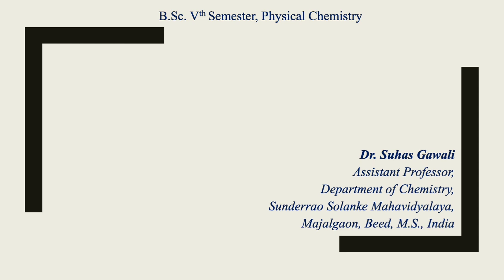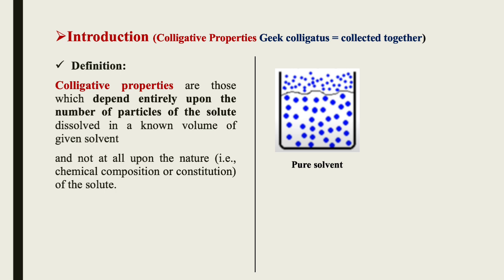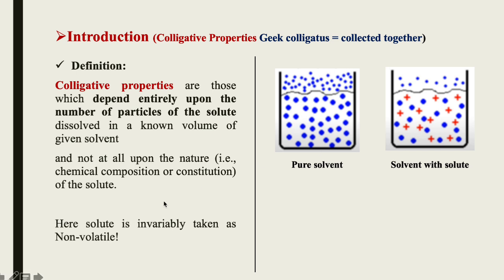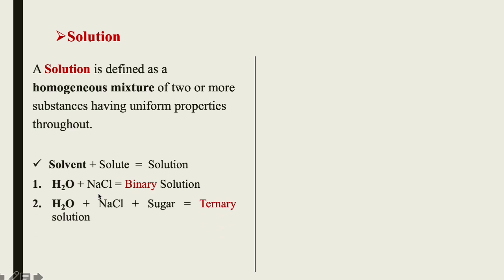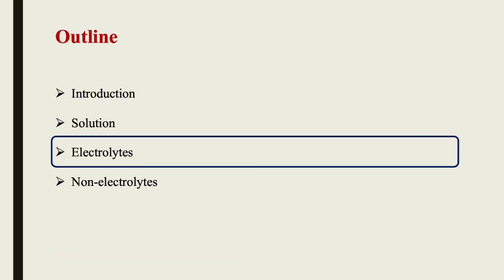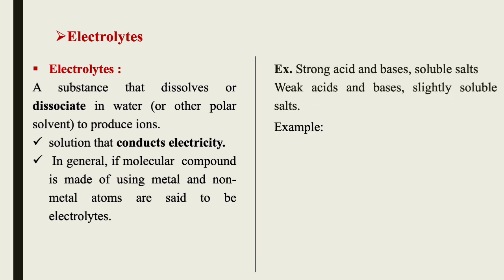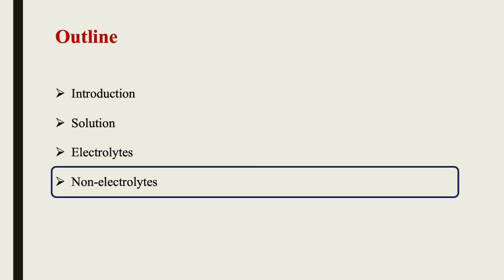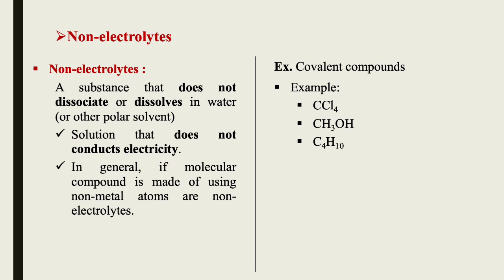IIa-Colligative properties of dilute solution_L1 || Electrolytes || Non-Electrolytes